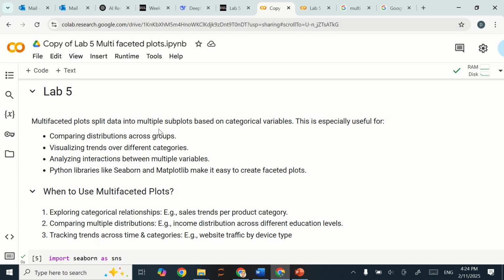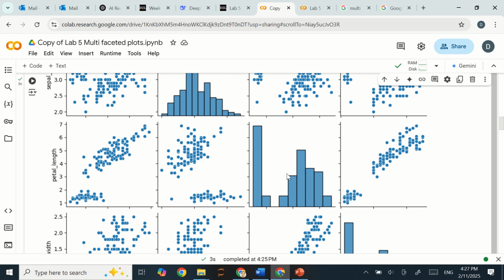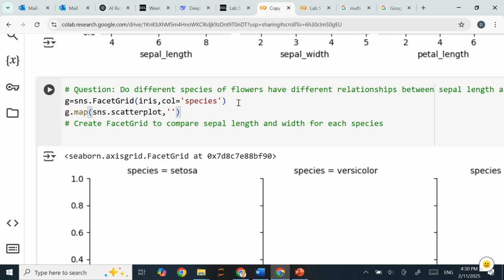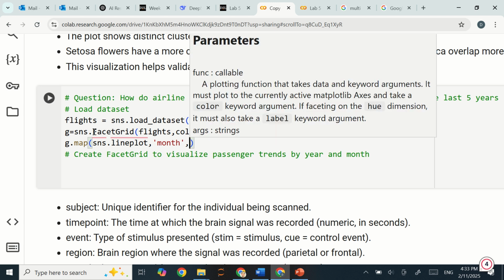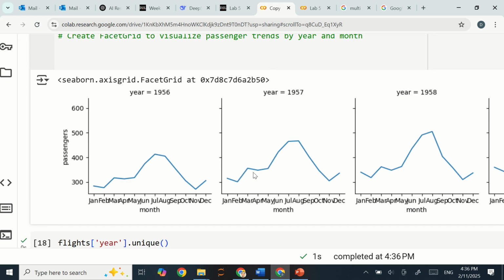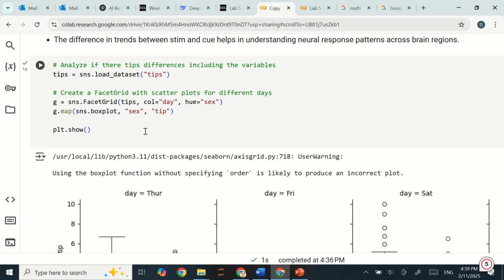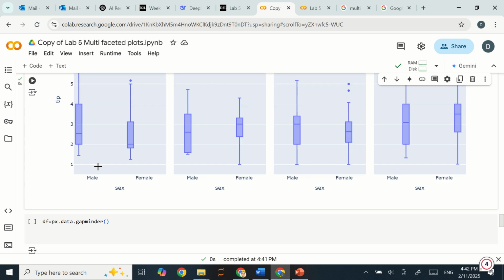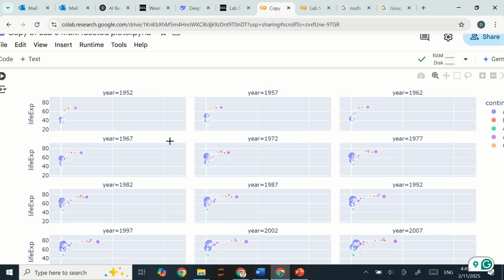Lab Facet Plots in Python